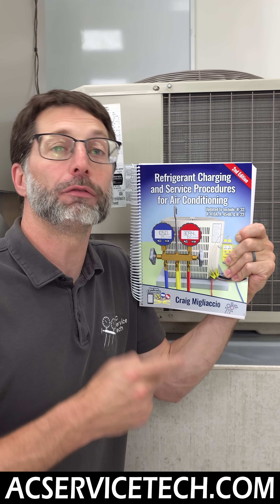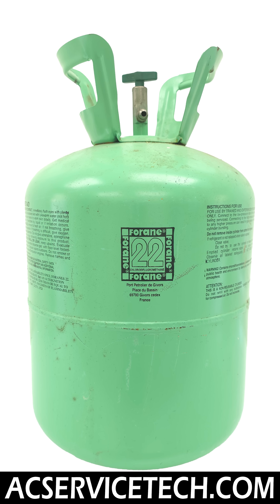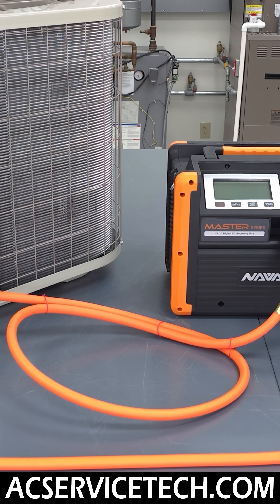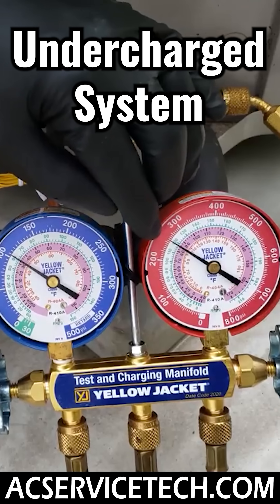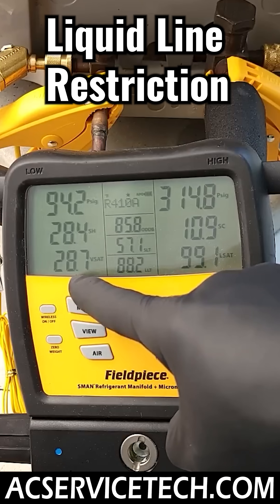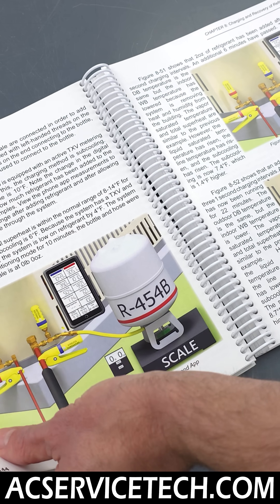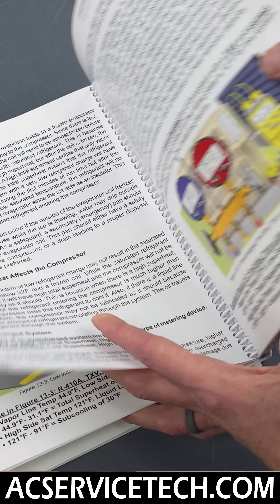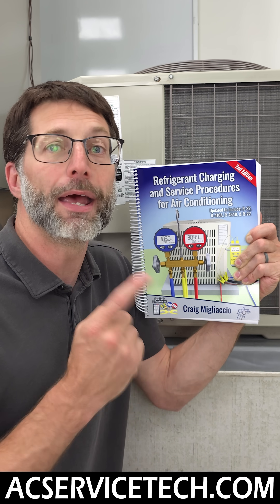New HVAC Training Book On Refrigerant Charging, Airflow, & Troubleshooting! Step By Step Procedures!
In this HVAC Training Video, I Discuss how the 2nd Edition Book Gives Updated Procedures that are Used to Install and Service Air Conditioning Systems! This New Book is Great for Those who are Just Starting out in this Trade, but Also Gives Troubleshooting Tips for Advanced Technicians! With over 300 Pages Covering a Wide Range of Topics, From A2L Refrigerants, Metering Devices, Charging Procedures, Vacuum Setups, Refrigerant Recovery, and More, There's Always Something More to Learn About From This Book! Supervision is needed by a licensed HVACR Tech while performing tasks as Experience and Apprenticeship garners Wisdom and Safety.
Our HVACR Educational Books, E-Books, Workbooks, Cards, Posters, and PowerPoints:

Our 2nd Edition Book Is AVAILABLE HERE!